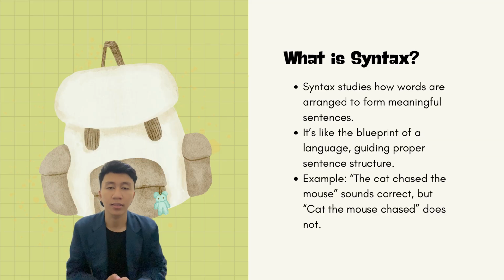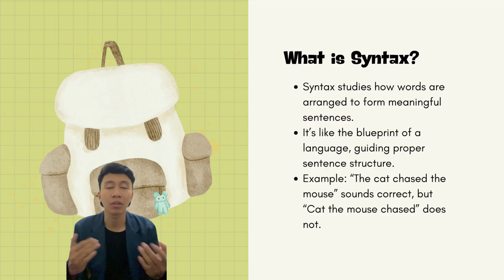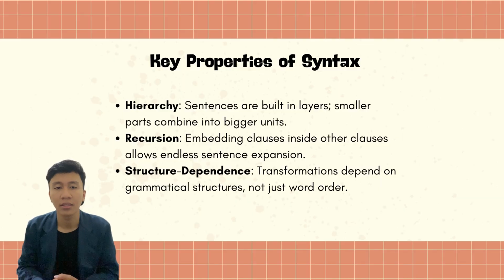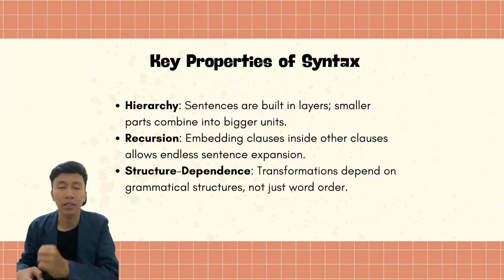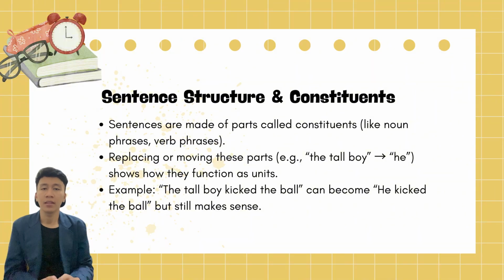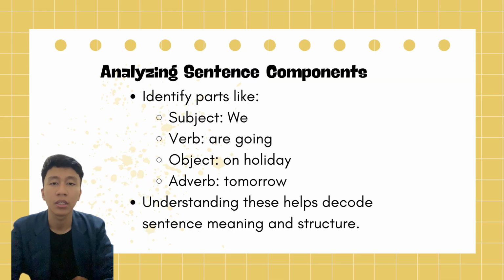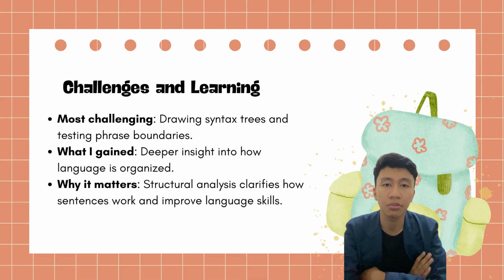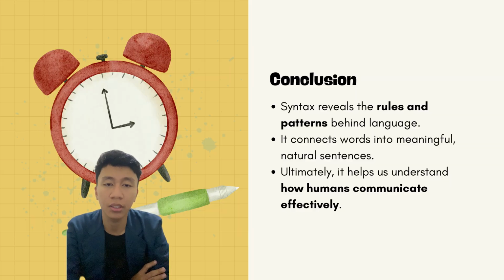PROJECT BASED Midterm | Understanding English Syntax | M Rahmat Al Halik